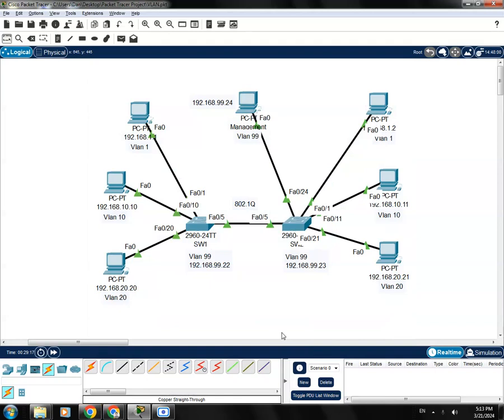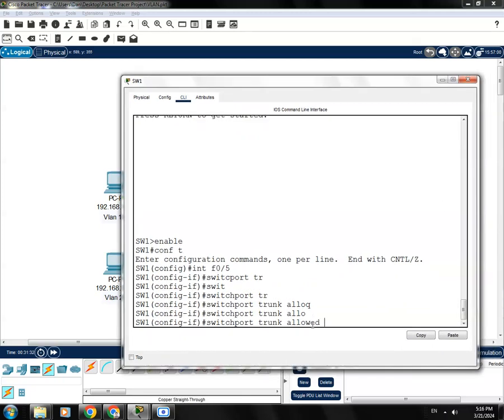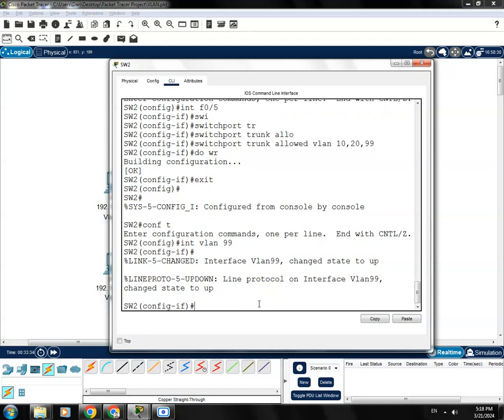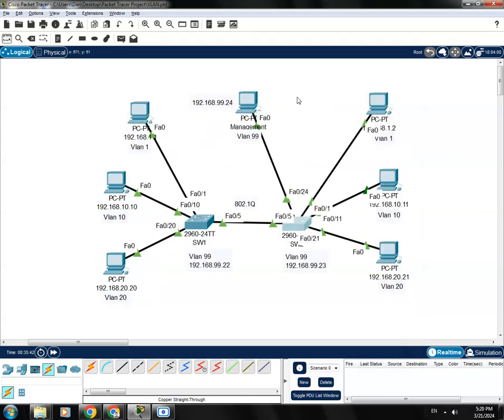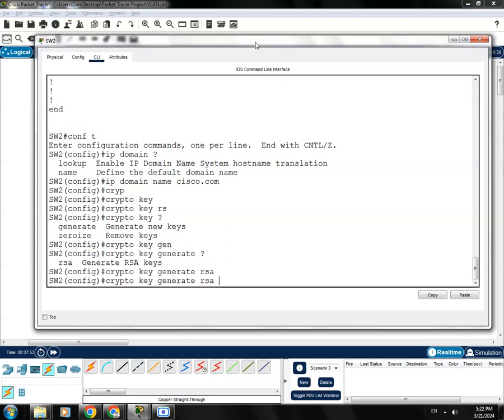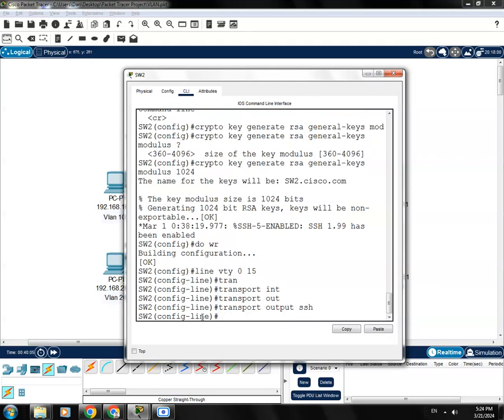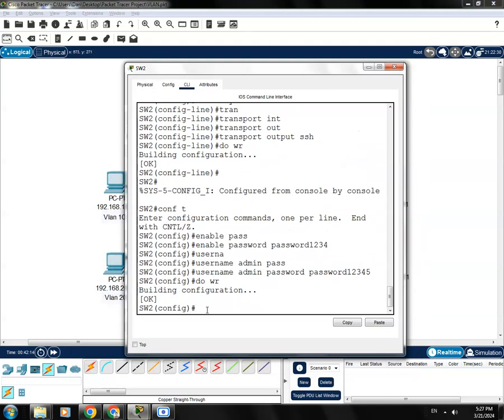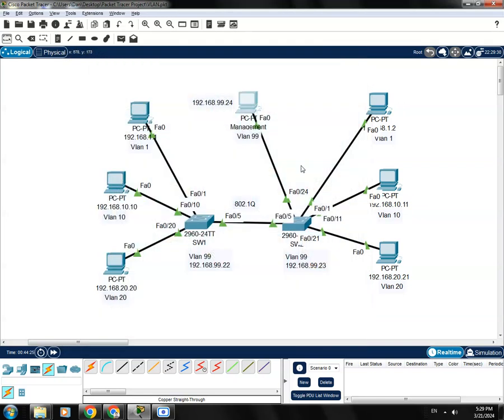Management VLAN Configuration Using SSH in Cisco CCNA 2: Day 19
Management VLAN Configuration Using SSH in Cisco CCNA